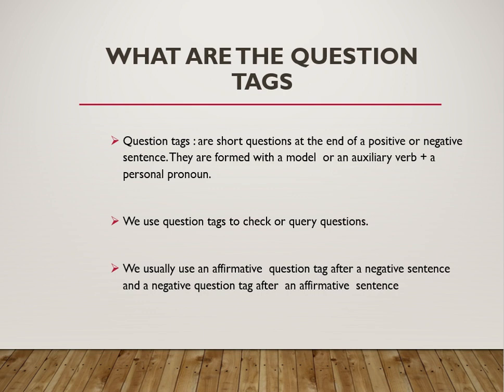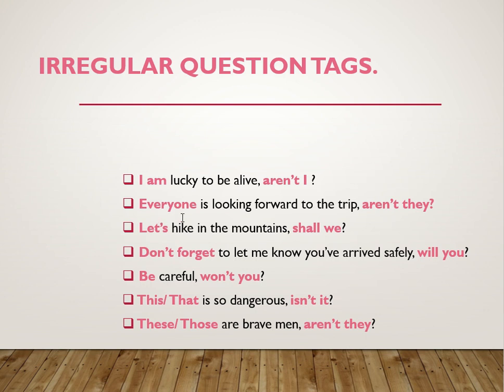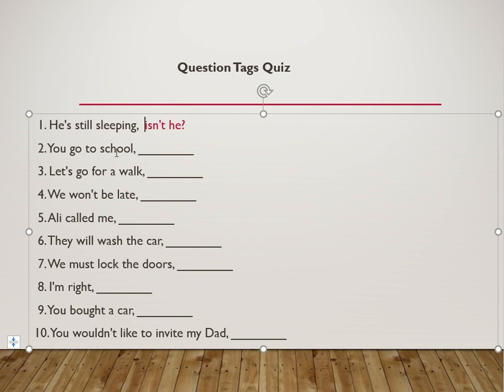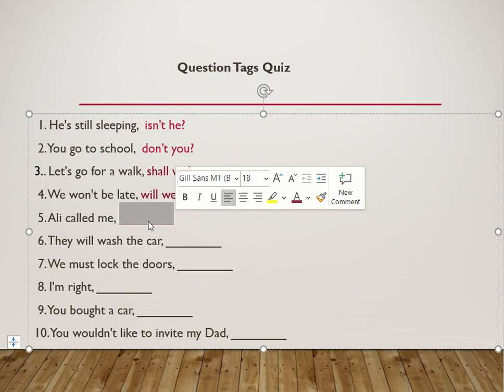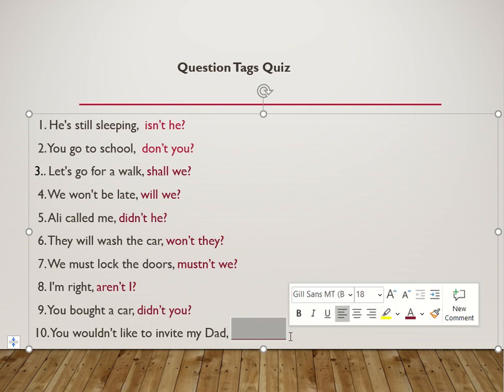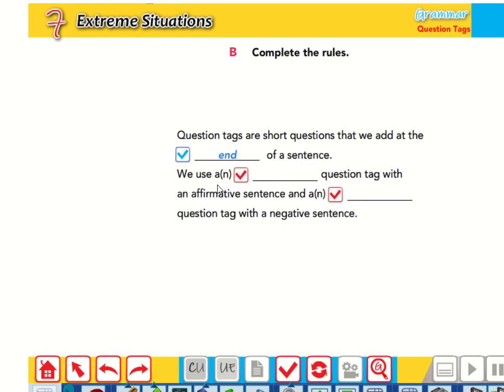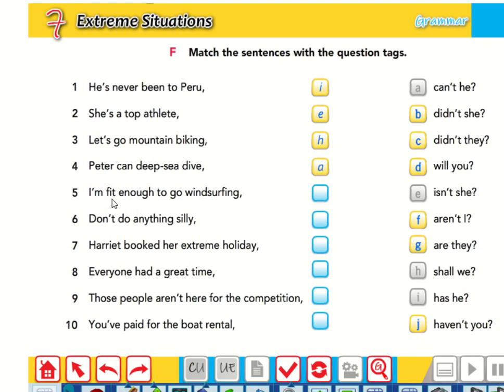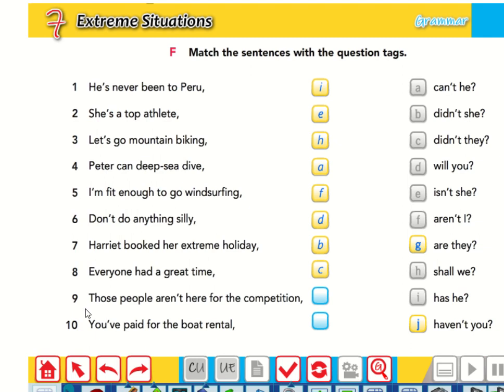اللغة الانجليزية للصف السابع في المدارس العمرية الزرقاء - الاحد 5/4